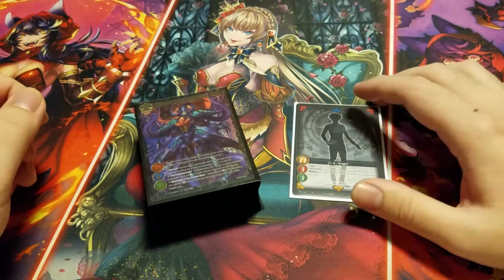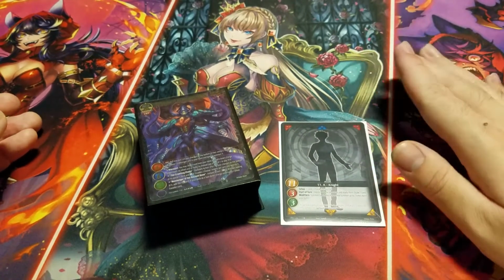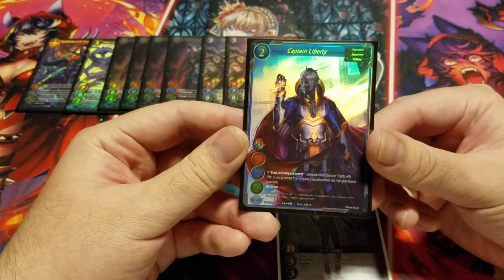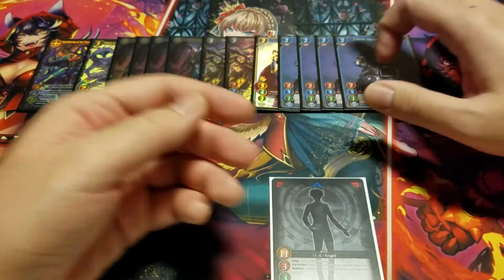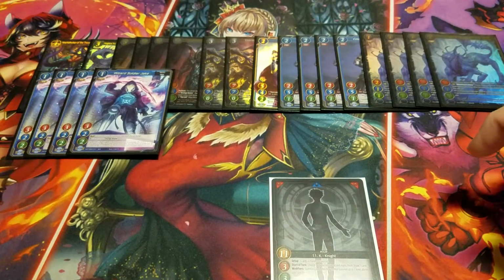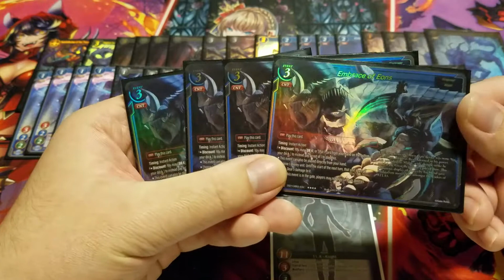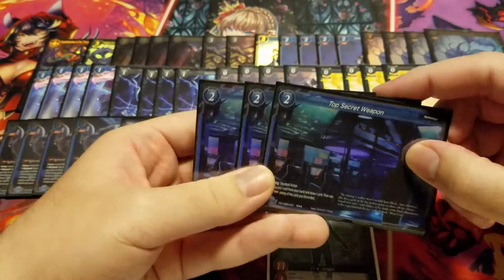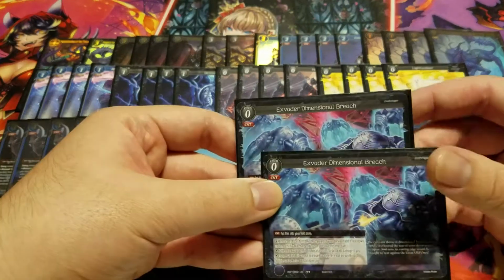Gate Ruler: Blue Exvader Deck Profile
Blue Exvader Knight
1 nyarlathotep of the thousand masks
1 megidos the damned, dragonic abomination
4 eldritch god cthulhu
2 eldritch god hastur
1 captain liberty
4 colonel “bigwig” owl
4 hound of tindalos
4 wizard soldier jake
4 devourer
4 noisemaker
4 lightwalker
4 embrace of eons
4 sword of destiny
3 top secret weapon
2 exvader dimensional breach
4 the invisible hand